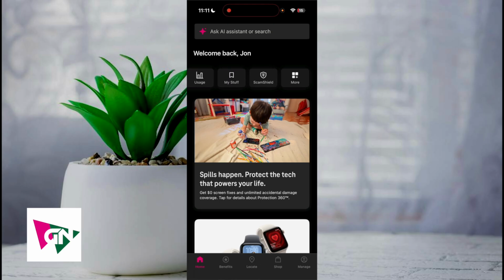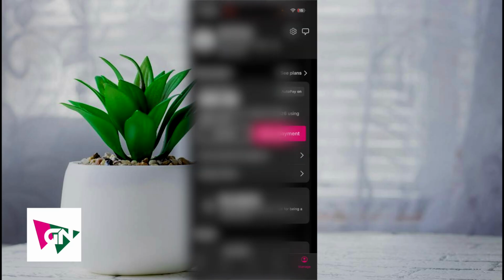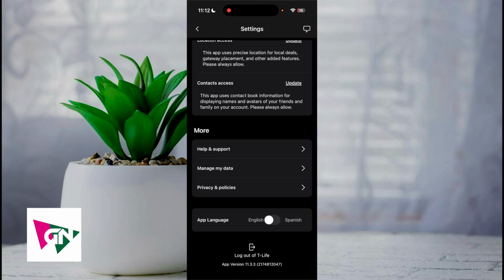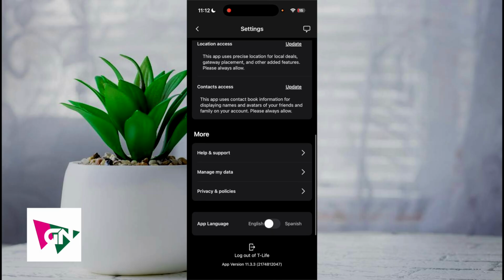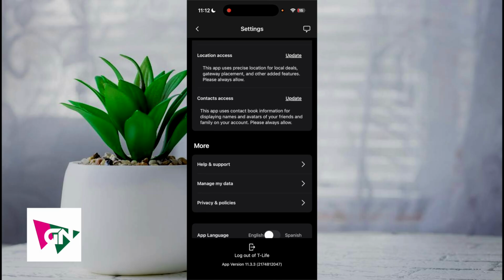How To Change Languages On The T-Mobile App: Quick Guide!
Want to use the T-Mobile app in your preferred language? This easy guide shows you how to change the app language step by step from your device or app settings. Learn where language options are located and how to apply changes correctly. Perfect for users who want a more comfortable and personalized T-Mobile app experience.